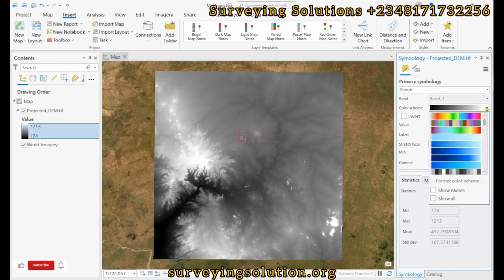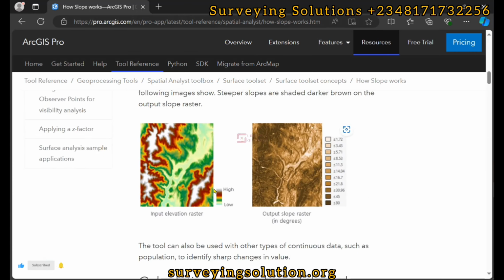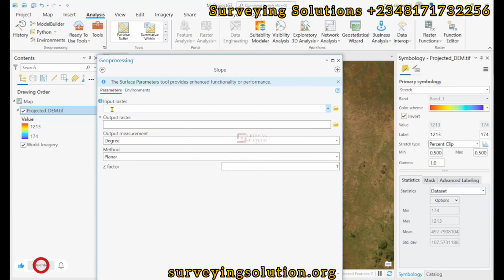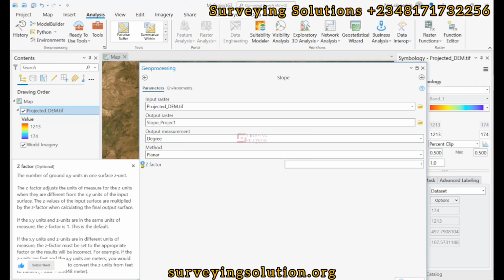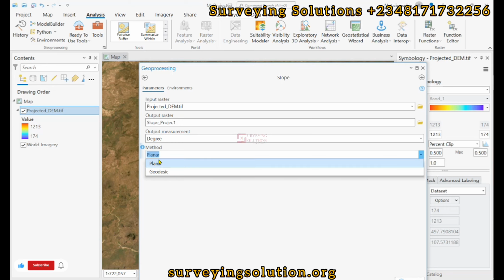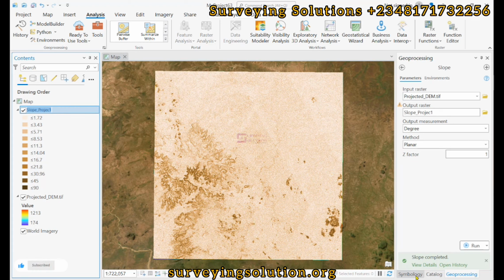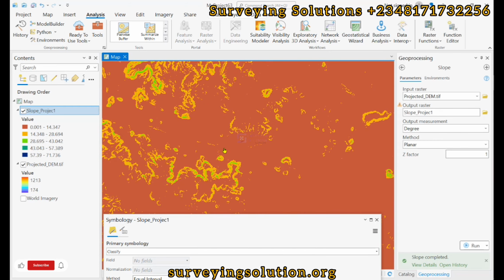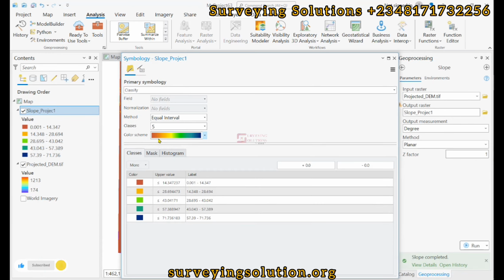Slope Maps from DEM using ArcGIS Pro